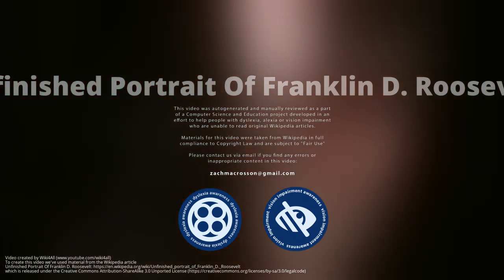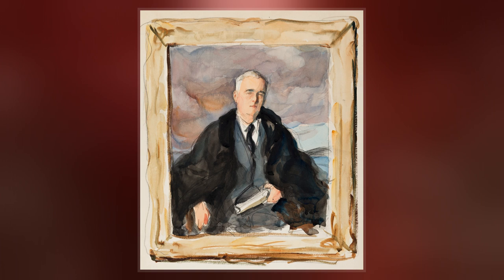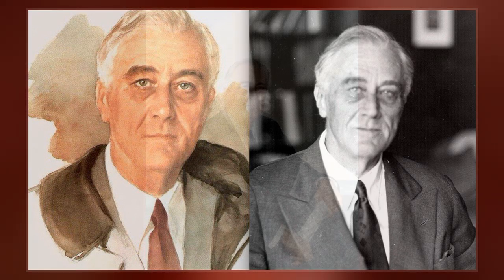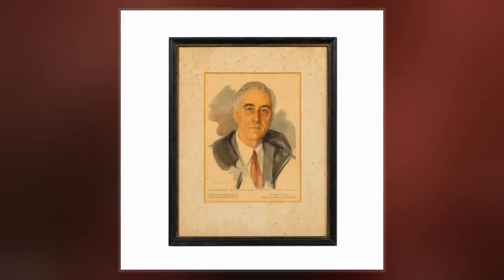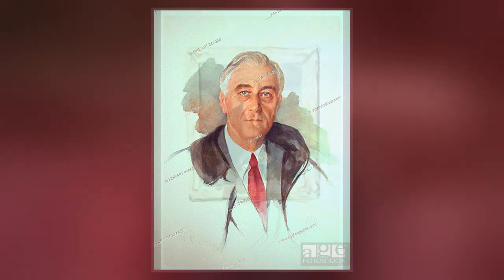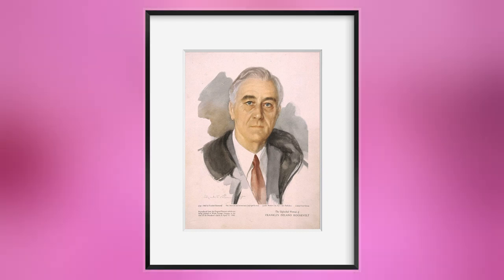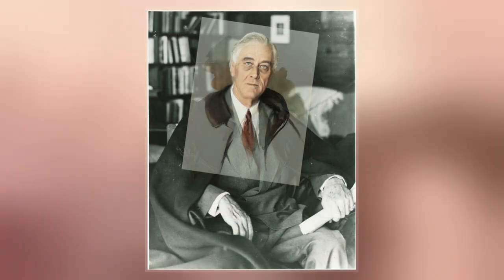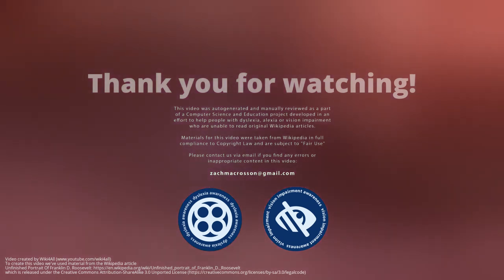Unfinished Portrait Of Franklin D. Roosevelt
The unfinished portrait of Franklin D. Roosevelt is a watercolor of Franklin Delano Roosevelt, President  of the United States, by Elizabeth Shoumatoff. Shoumatoff was commissioned to paint a portrait of President Roosevelt and started her work around noon on April 12, 1945. At lunch, Roosevelt complained of a headache and subsequently collapsed. The president, who had suffered a cerebral hemorrhage, died later that day.